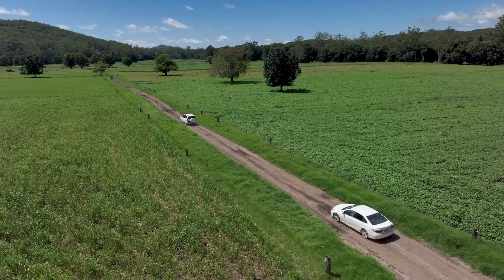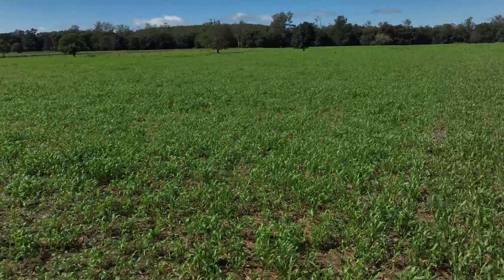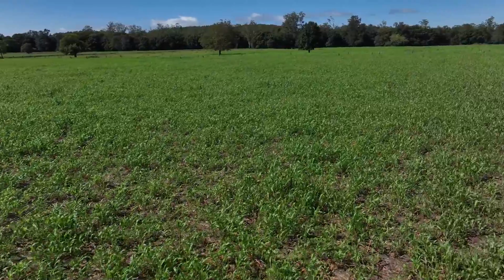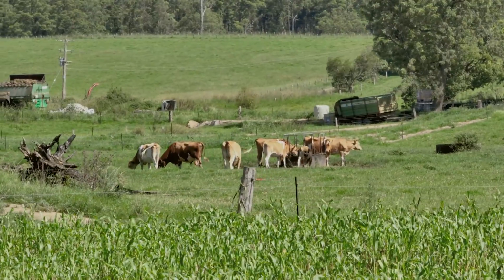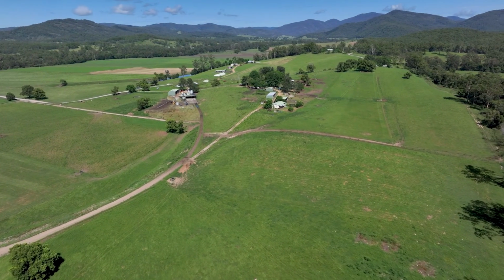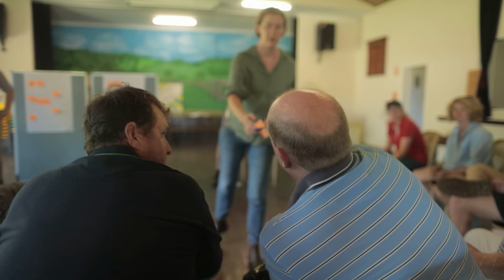Dr Brendan Cullen - Project Overview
A project overview from Dr Brendan Cullen from the University of Melbourne.